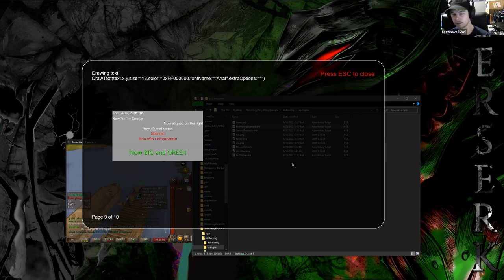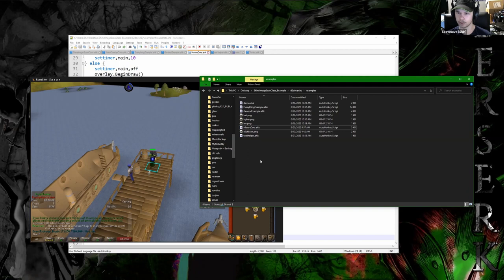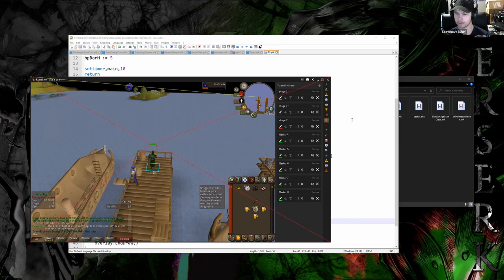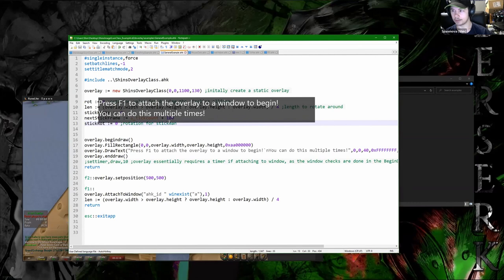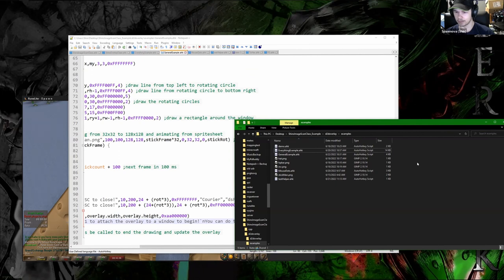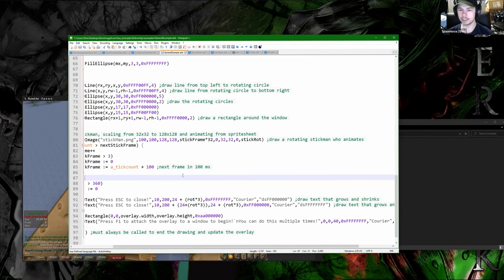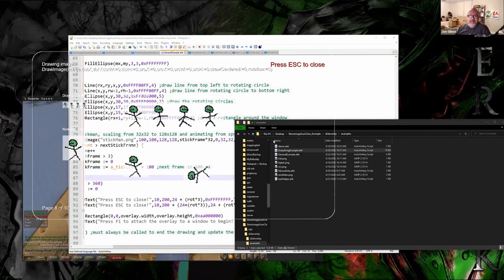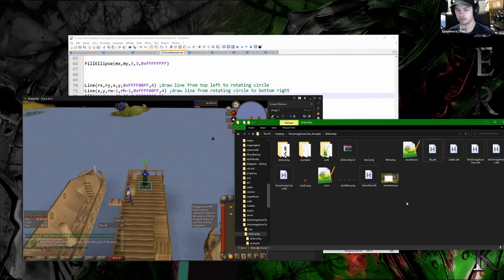🎓💻 Take your graphics to the next level - Learn to create overlays using your GPU! 📚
In this video you'll see how to easily create 2d graphical overlays that use your GPU, not the CPU with Shin's Overlay class. If you're new to using classes & objects, check out our Objects course

TLDR: The Direct 2D Overlay Class provides tools to draw basic shapes, animate them, and create transparent windows with adjustable opacity for creating games, customizing windows, and augmenting games with overlays and scripts.

1. 00:00 🤩 Use Direct 2D overlay class for fast, good performance, and easy setup to draw lines, ellipses, circles, rectangles, and rounded rectangles with different sizes and borders to create animations.
 1.1 Direct 2D overlay class is fast, has good performance, and is easy to set up, making it a better alternative to GDI overlay.
 1.2 This window with a mouse trail was built to demonstrate how to use the GPU instead of the CPU, and the code is available on GitHub.
 1.3 You can draw lines, ellipses, circles, rectangles, and rounded rectangles with different sizes and borders to create interesting effects.
 1.4 Using functions, source images, and text, it is possible to create animations and draw them one at a time for efficiency.

2. 04:26 🐭 Create games and customize windows with this class, which allows for overlays and mouse dot animations, and provides an example of how to draw a line from (50,50) to (100,100) in white.
 2.1 This class provides an easy way to incorporate an overlay onto an existing window and have graphics on top of it, and also provides a fun feature of having dots follow the mouse.
 2.2 This class can be used to create games and customize windows, and an example of how to draw mouse dots is given.
 2.3 This code checks the mouse position, determines how far it has moved, adds 3 elements to an array, and removes them when the animation is finished.
 2.4 Draw a line from (50,50) to (100,100) and it will default to the color white.

3. 08:19 🤖 Augmenting games with overlays and scripts to help identify elements on the screen quickly and easily.
 3.1 Using gaming technology, I can visually detect elements and draw lines and circles to them to show where they are.
 3.2 If a yellow pixel is found, a line is drawn from the top left corner to that pixel position.
 3.3 An overlay can be used to display additional information in games that is not shown in the game itself.
 3.4 Augmenting is a way to help identify something on the screen without changing the game.
 3.5 A script can be used to automatically highlight specific files in an explorer window without having to manually search for them.
 3.6 Drawing overlays onto the screen is fast and easy, with applications in gaming such as displaying weaknesses of tanks in real time.

4. 15:02 💻 Easily create custom controls and modern GUI without looping or drawing by pressing F2 to move the window to 500, 500.
 4.1 If you're not animating, you don't need to draw in a loop, but if you're resizing the window, it needs to be redrawn.
 4.2 If you move an overlay, you don't have to redraw it, but if you resize it, you must loop it.
 4.3 Press F2 to move the window to 500, 500 without looping or drawing.
 4.4 It is simple to create custom controls and a modern GUI using this class.

5. 19:22 📦 Create an overlay or use rectangles/progress bars with text to notify users when a file is done processing.
 5.1 Create an overlay to notify users when a file is done processing, or use rectangles and progress bars with text for a more customized experience.
 5.2 DirectX requires the user to call begin draw and end draw before and after drawing functions to clear the background and prevent a mess.
 5.3 Drawing functions like GDI require specifying when you begin and end, and starting a draw clears the canvas.
 5.4 Running the code will only show the first one on top.

6. 23:17 🤔 This class provides tools to draw basic shapes, animate them, and create transparent windows with adjustable opacity.
 6.1 Two rectangles are drawn, one black and one red, and the red one is on top of the black one.
 6.2 End and begin commands tell GDI when to start and stop drawing in the same canvas.
 6.3 This technology allows for a transparent window with adjustable opacity, with no performance difference, and has many potential uses.
 6.4 This class provides basic shapes to build more complex images and controls.

7. 29:19 🤔 Divide images into frames by supplying the size of the rectangle and passing two arrays with four points each for easier reference.
 7.1 Divide a line of images into equal parts to determine the number of frames.
 7.2 The user must supply the size of the rectangle for each frame in order to animate sprites.

8. 33:22 🤩 With the right tools, users can create amazing visuals with minimal CPU usage and no need for GPUs.